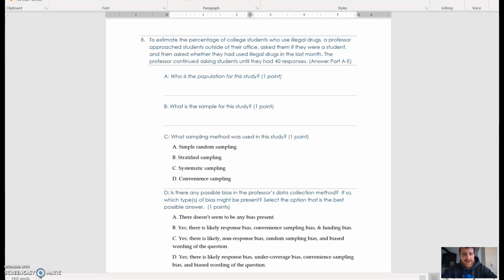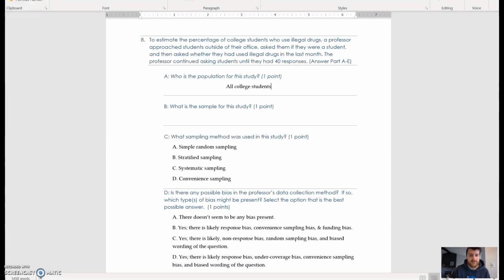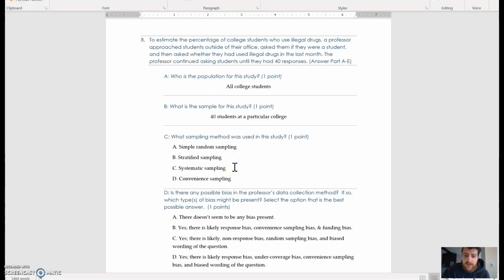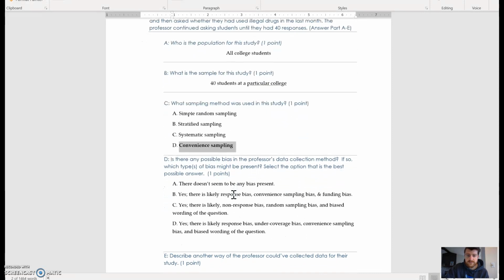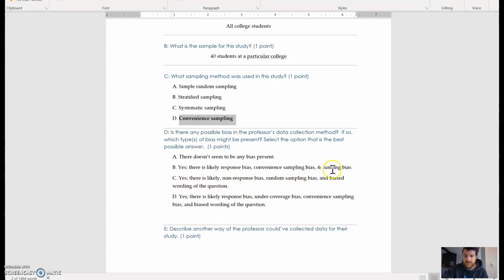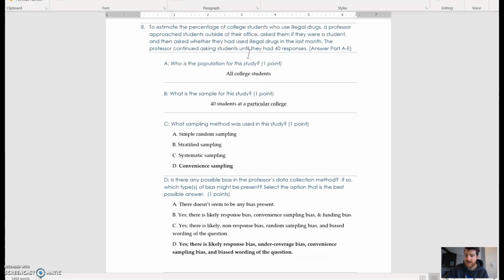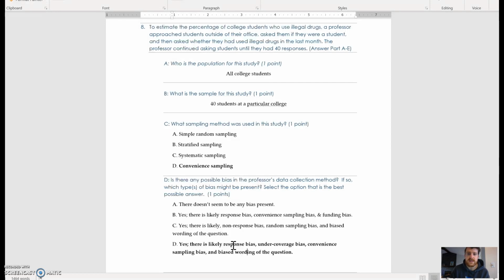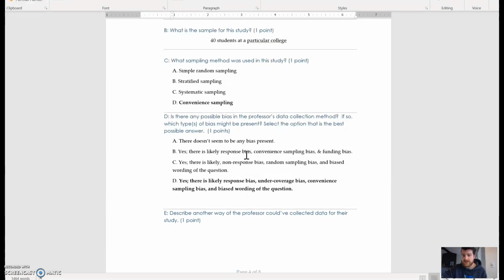Practice Final Exam Q8